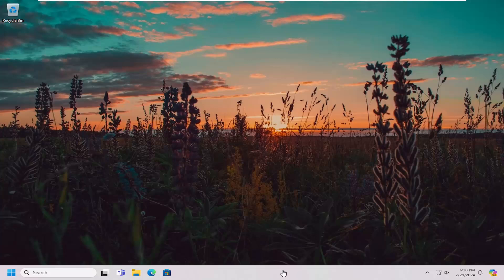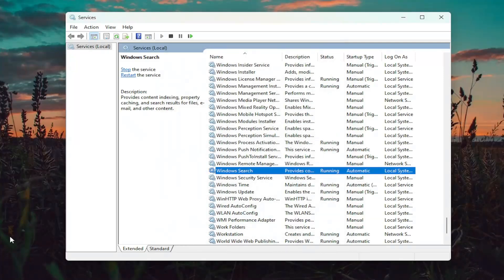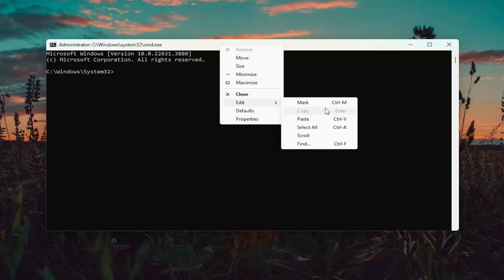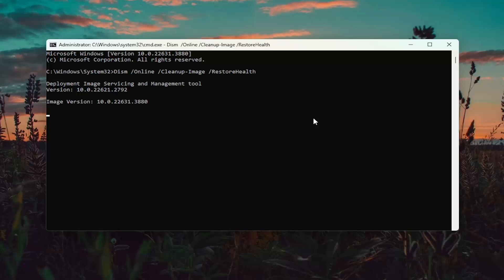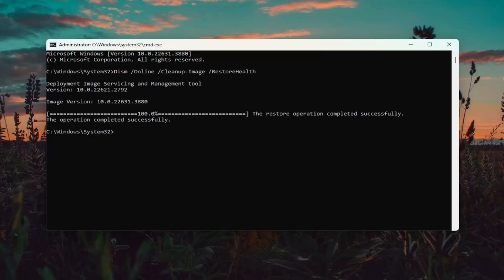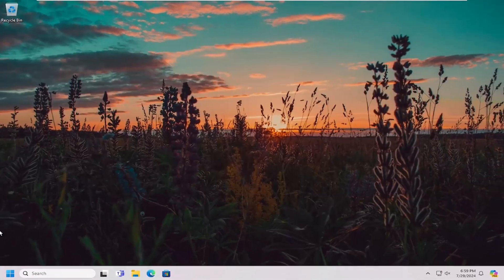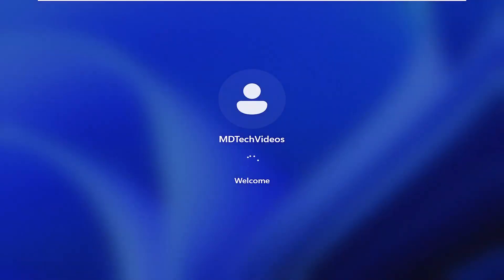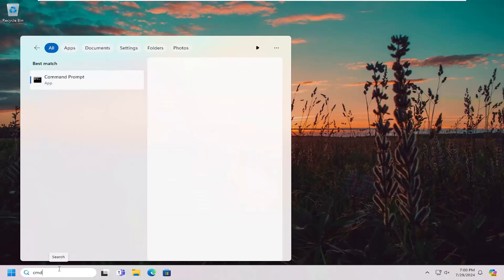Search Bar Crashing or Not Working in Windows 11 [Guide]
Commands Used:
Dism /Online /Cleanup-Image /RestoreHealth
sfc /scannow

Does the search bar keep on crashing on your Windows 11 PC? According to various user reports, the Windows search bar crashes whenever they try to open and perform a search. The search bar closes immediately after opening it. Also, some users have reported the search function is not working as intended. It doesn’t show up anything in the search results.

When Windows Search isn't working, there are several symptoms you might run into. Maybe you can't type into the Windows 11 search bar, or your files or apps aren't showing up in the results. It's even possible for the search button to not respond at all, meaning you can't even try to run a search.

Issues addressed in this tutorial:
search bar crashing or not working in windows 11
search bar crashing windows 10
search bar keeps crashing windows 10
search bar not working on windows 11
windows search bar not working windows 11
how to fix search bar not working windows 11
why is my search bar not working windows 11

This issue could be caused because of several reasons. It might be some temporary glitch or there might be a deeper cause of this issue. It might be caused due to corrupted system files, issues with the Windows Search service, damaged search indexes, your search settings, etc. If you are also facing this issue, we got you covered. Use the mentioned fixes and get your search bar to work properly.